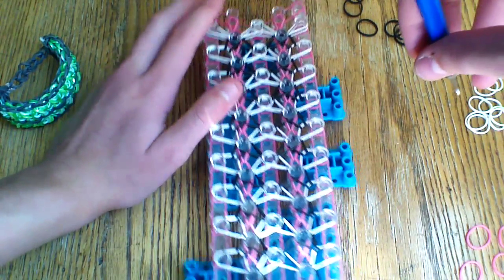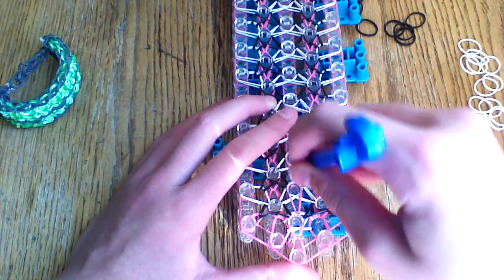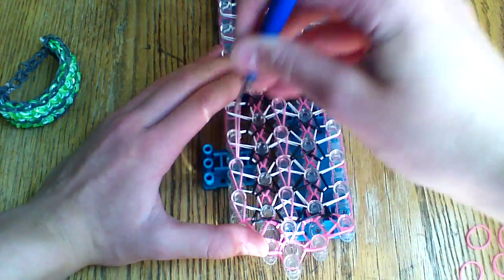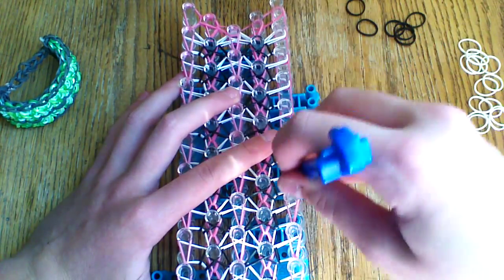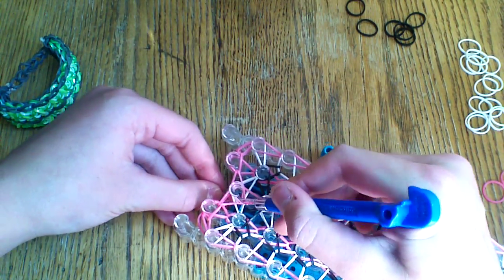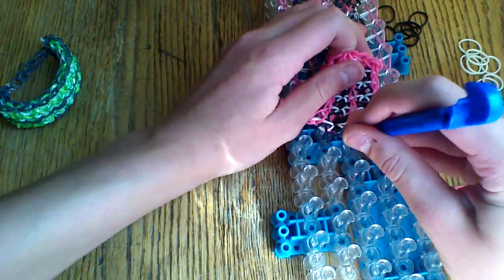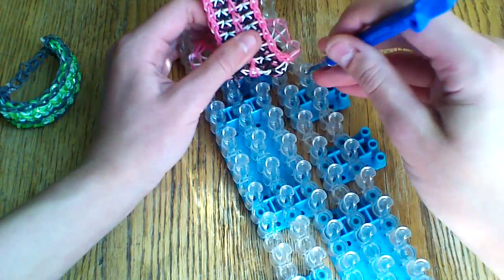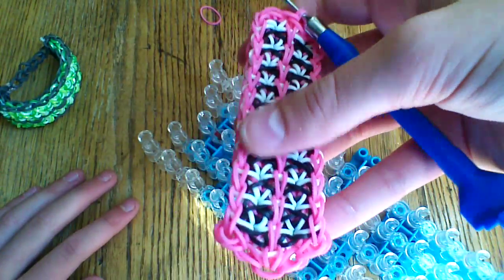NEW Rainbow Loom Cross Burst Bracelet (Part 2)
This is part two of the Cross Burst bracelet created by bridgetsbracelets
I apologize for both parts not being in the same video, YouTube wouldn't let me do that